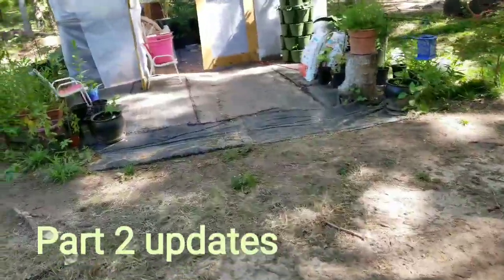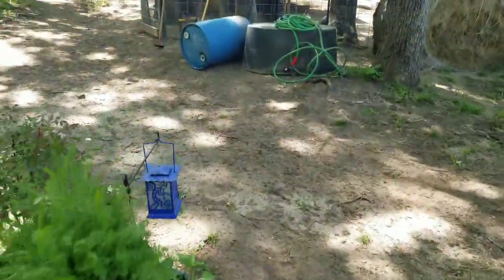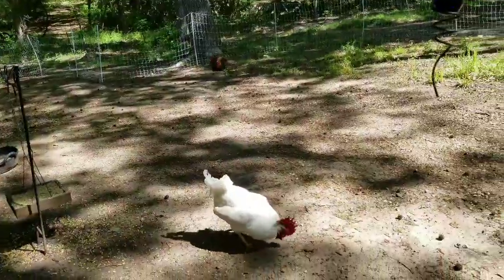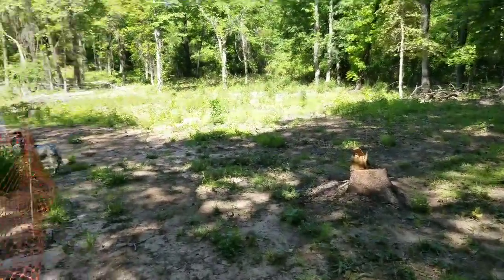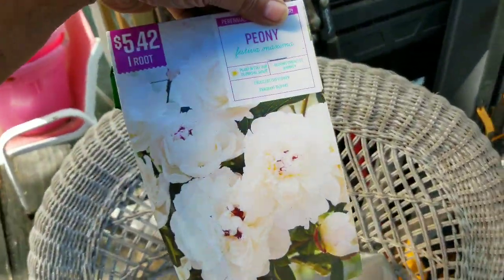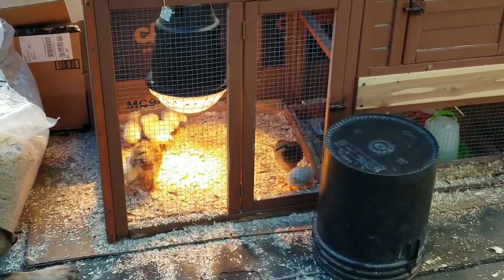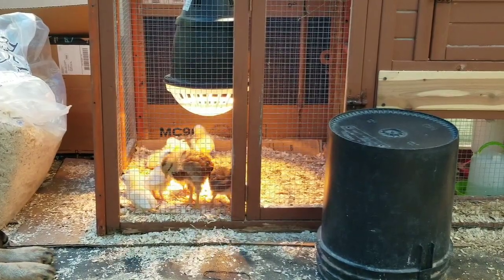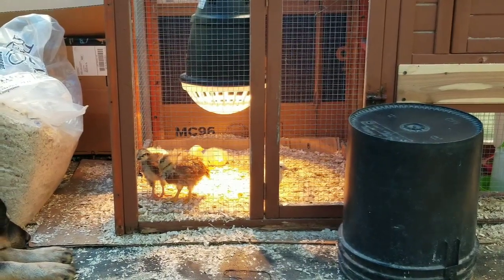TGF - Part 2 New chicks, new plans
We got more chicks. Still 4 days for the eggs in the incubator. Plants coming along & new plans. Be sure to check out the other family members channels.

They now have a website for ordering broilers around the CT area.